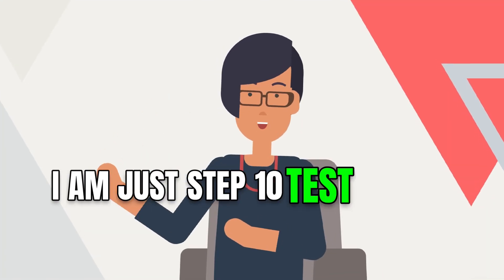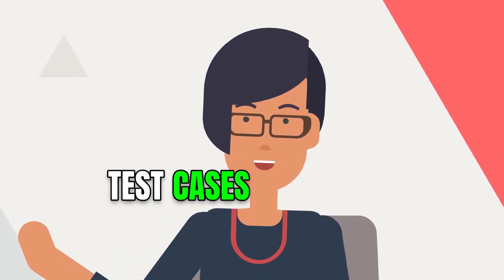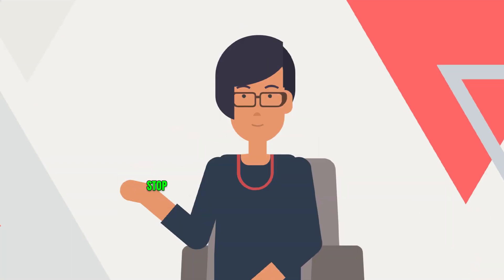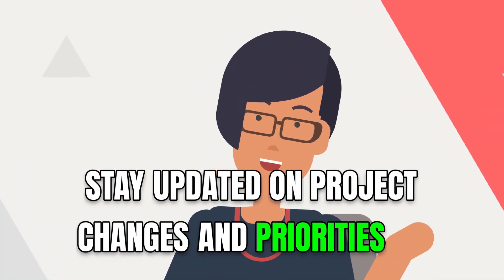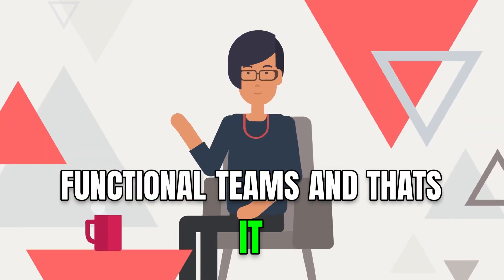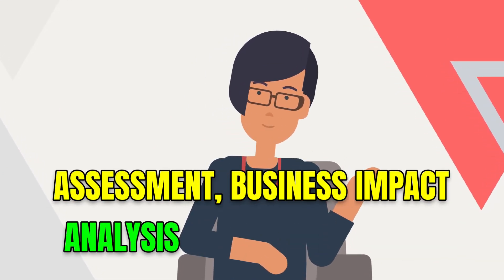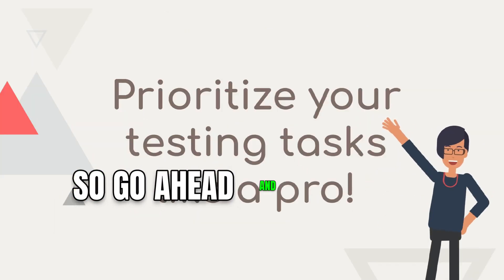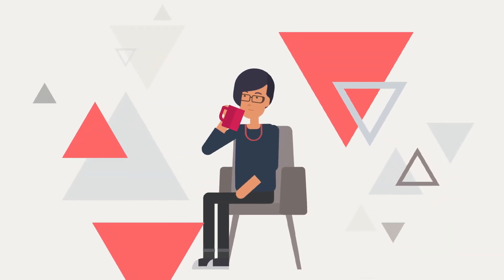SOFTWARE TESTING : How do you prioritize your testing tasks?